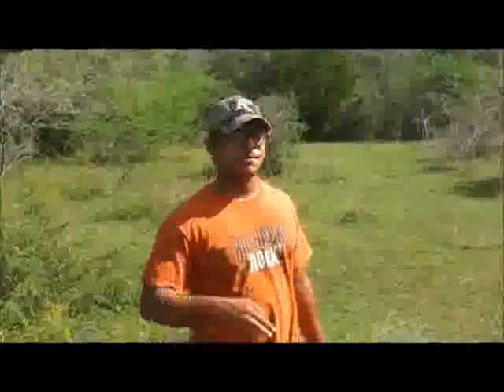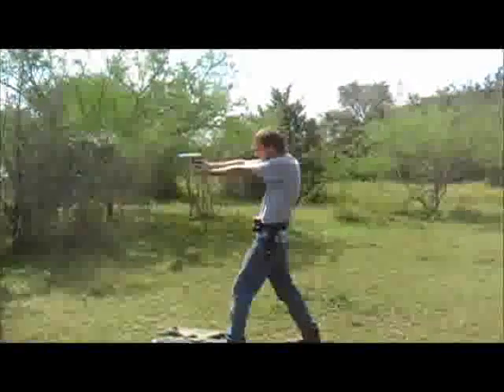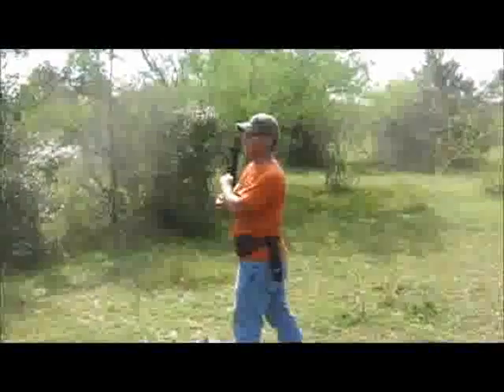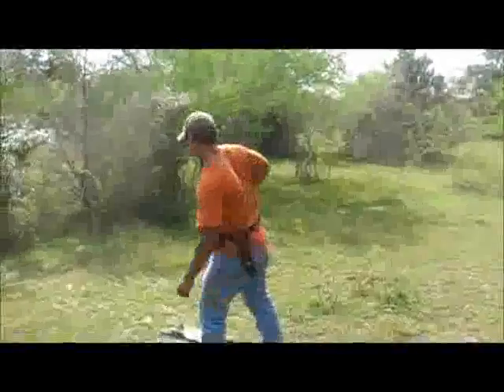Familiarity Drills: Magazine Changes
In this video, I'll show an easy drill that you can run with your fighting gear to better you level of proficiency with your pistol, and better you chances of surviving a fire fight.